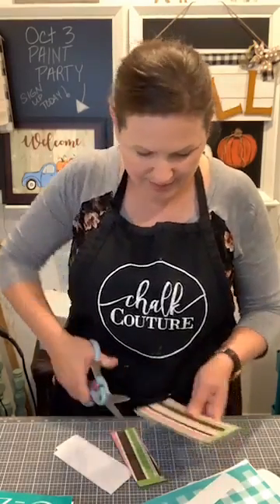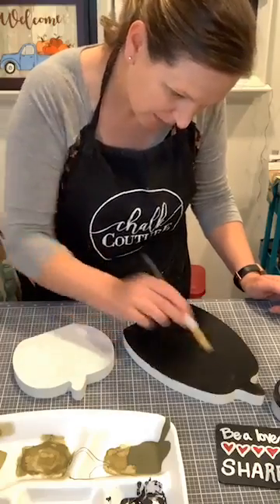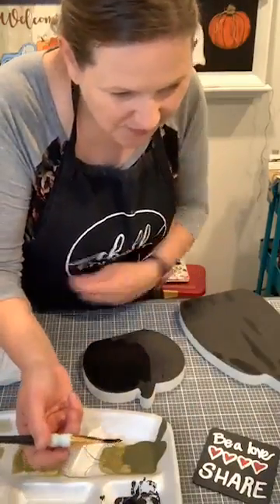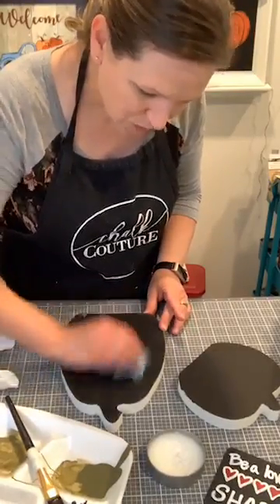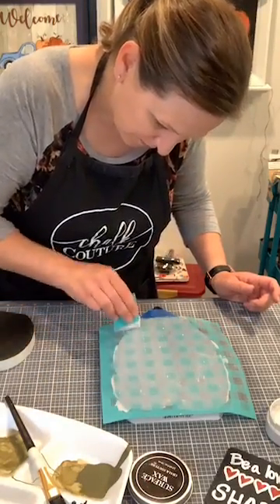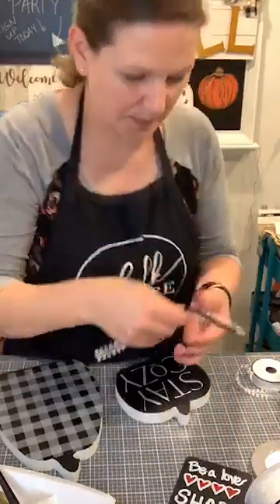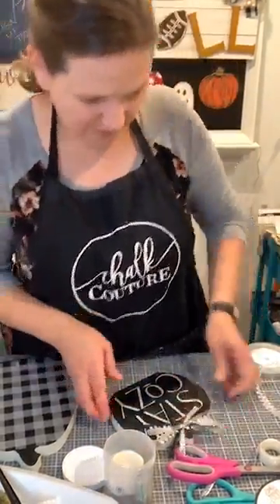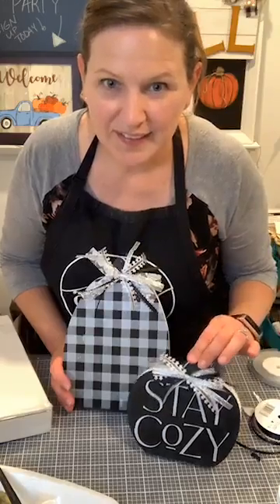Chalk Couture Pumpkin Cut Outs are just darling!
Black paint and shimmer frost paste look GREAT together!

⭐️ Visit my ChalkShop to donate to Watts of Love or to shop! Items I used for this project!
Pumpkins Cut Outs
Shimmer Frost Paste
Mini Buffalo Plaid Transfer
Stay Cozy Transfer

⭐️Want to join in my next Chalk Party & Workshop, right here on Facebook? It's on Sunday, October 25 at 7 PM CST.
Learn to chalk from the comfort of your own home (yoga pants and pjs are welcome).